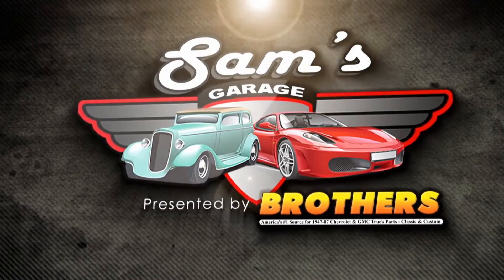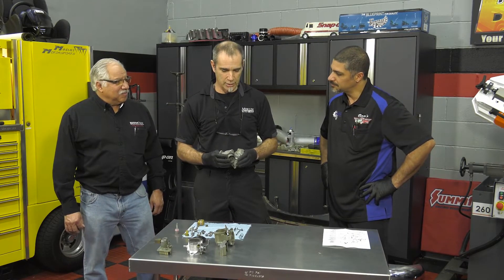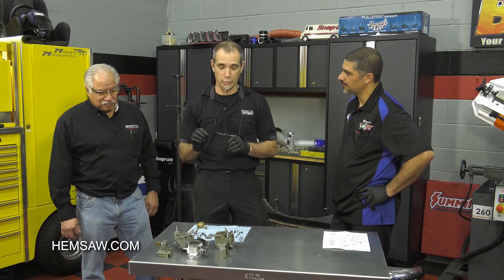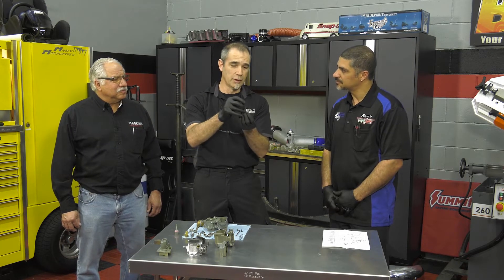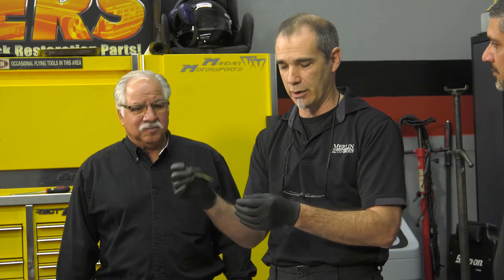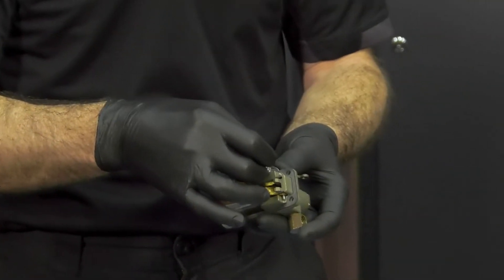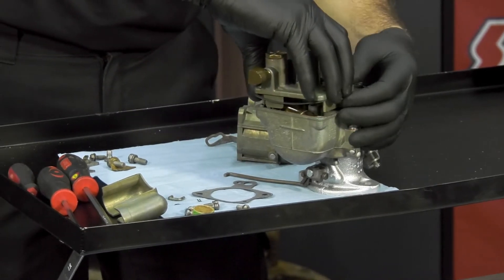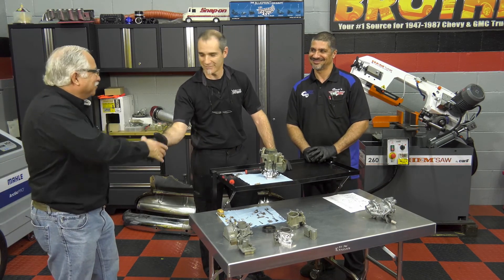Sam's Garage - Project Hudson Hornet 2019-06-01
HE&M Saw's Project Hudson Hornet on Sam's Garage, episode premiered 06/01/19